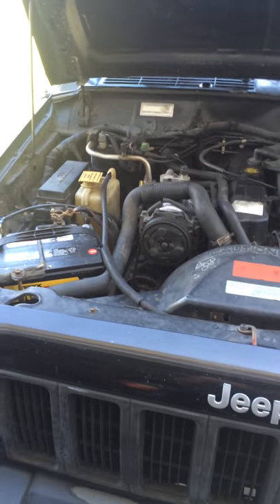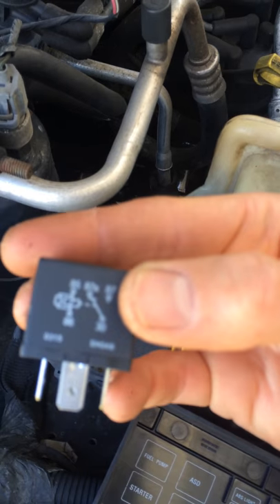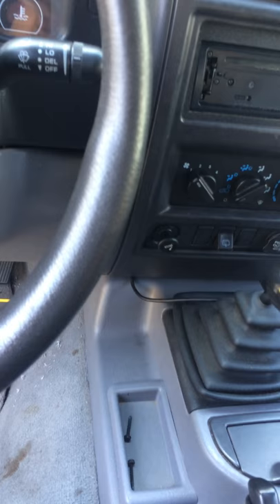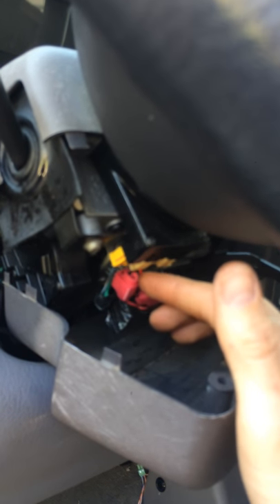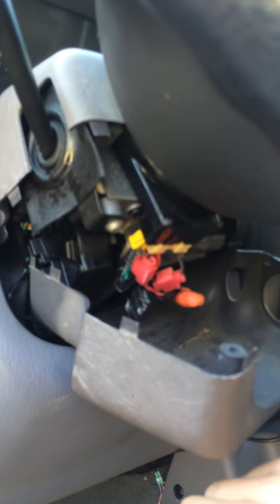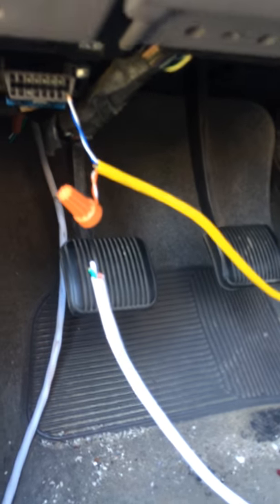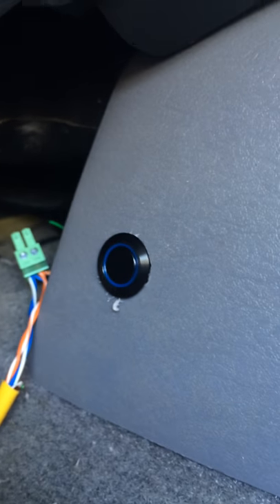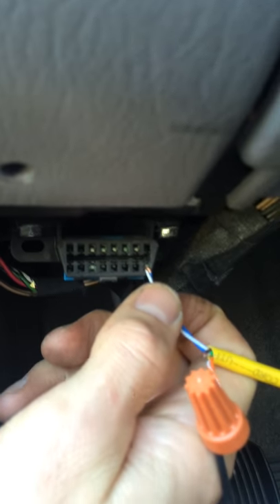Ignition Bypass Jeep Cherokee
Edit: Wire nuts aren't long term. Solder them for reliability. Also, I looked for a replacement part at the time and couldn't find it so did this; however, a cheap replacement ignition part exists, so if that's the issue, replace it. If you want to have some fun troubleshooting and jerry rigging (is that PC still?), then check it out. Take it or leave it.
Issues: Won't start won't crank.  Starter troubleshooting.  Ignition switch failure - MacGyver your car so that you can bypass the switch. Just need to troubleshoot